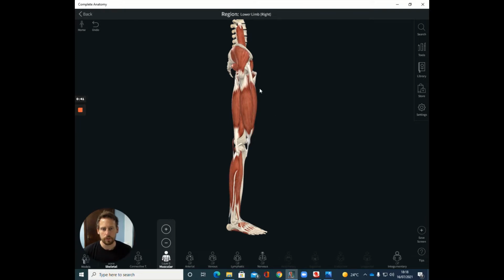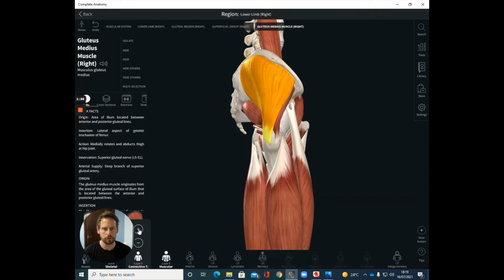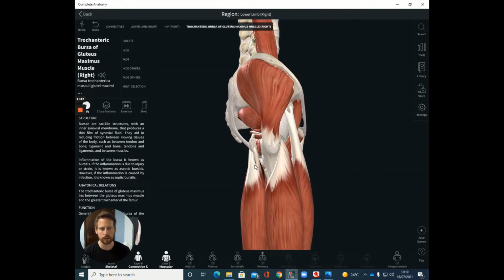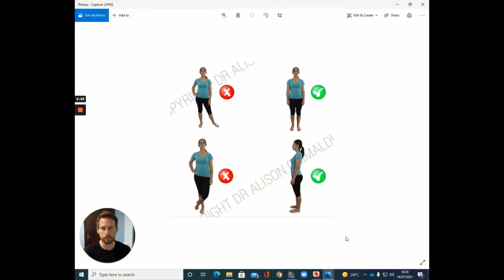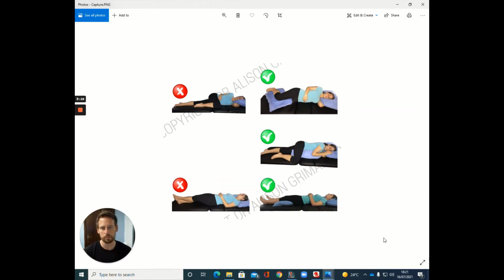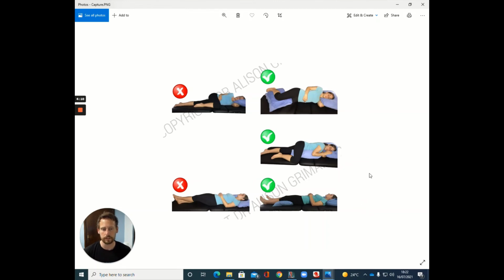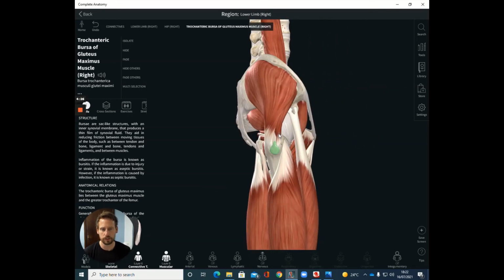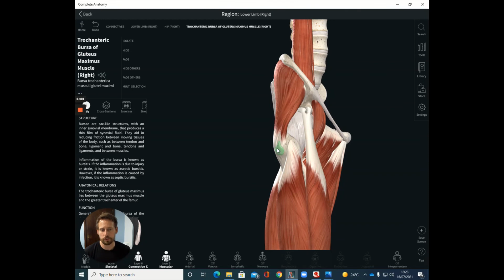Do you suffer from pain on the outside of your hip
Lot's of people often think that pain on the outside of their hip means that are starting to get some hip osteoarthritis. Often that's not the case watch this video to find out what it could be and what you can do to help yourself.